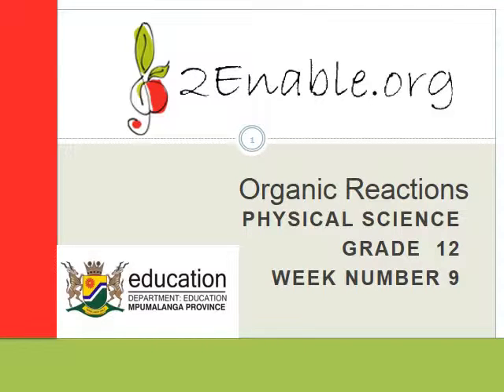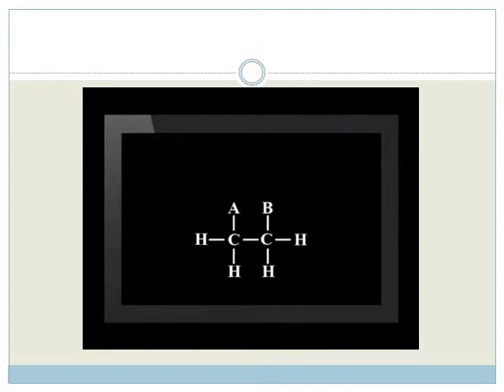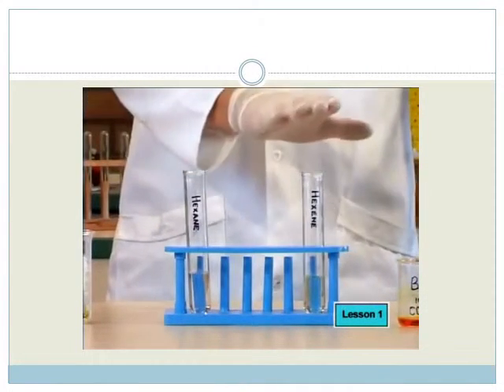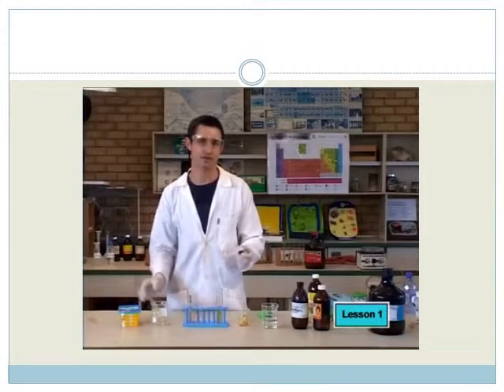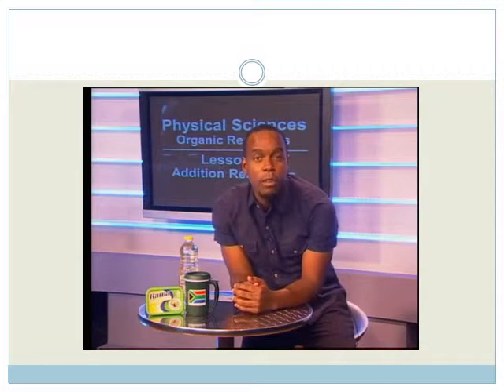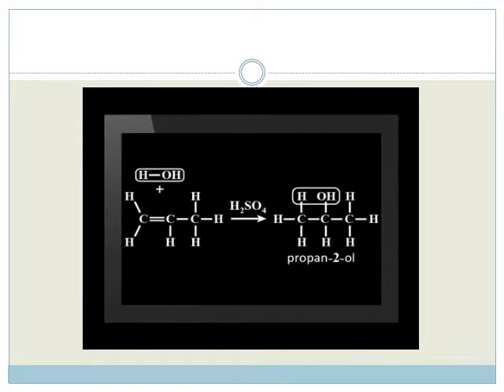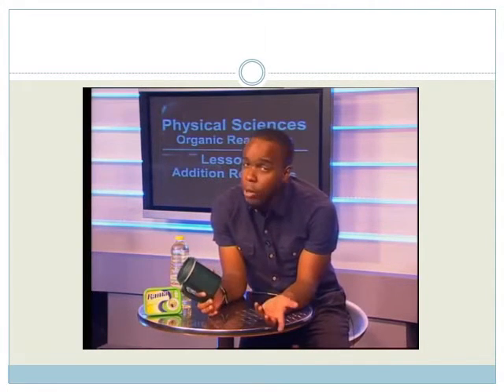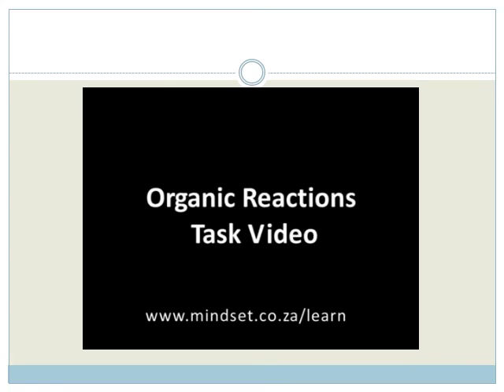Week 9 lesson 1 Addition Reactions